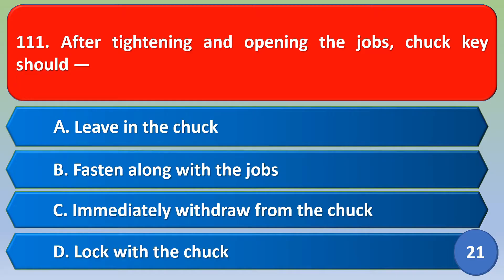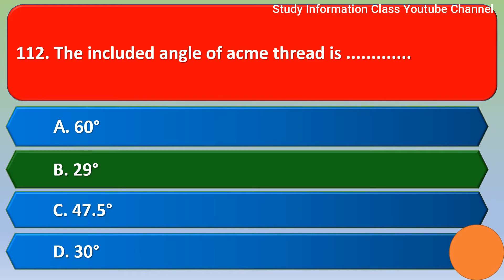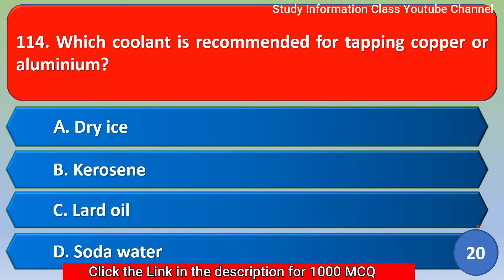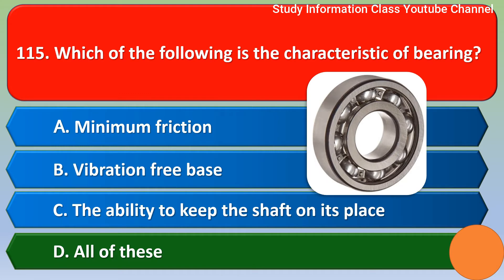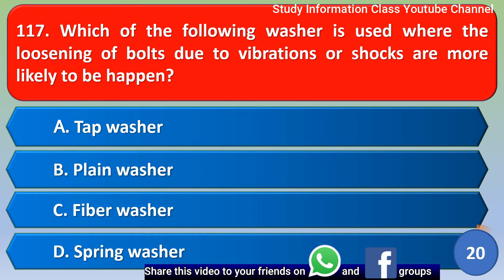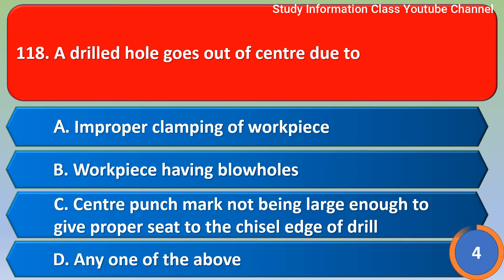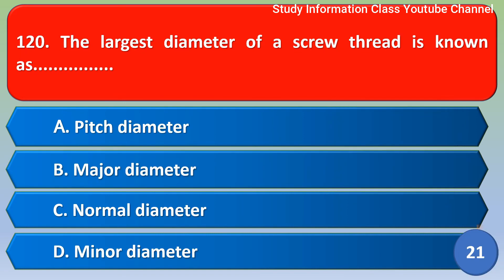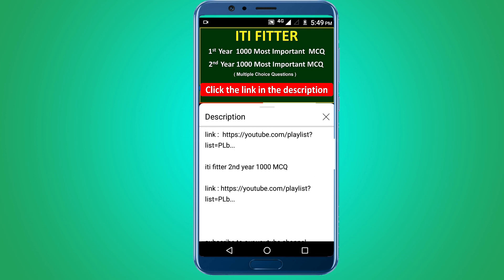iti fitter 2nd year question| fitter mcq | ncvt iti question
1.   ITI Fitter 2nd year 1000 MCQ

2.   ITI  Fitter 1st year 1000 MCQ

1.iti fitter 2nd year question objective question
2.iti fitter theory 2nd year question paper mcq
3.iti fitter 2nd year important questions ncvt
4.fitter theory iti 2 year iti question
5.fitter theory important question
6.iti fitter theory mcq question and answer
7.iti trade fitter mcq type questions